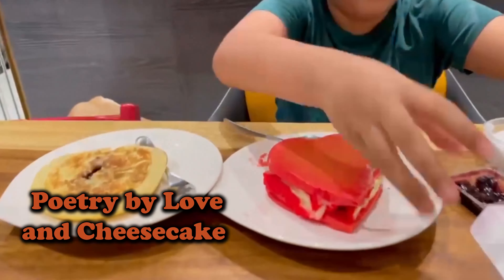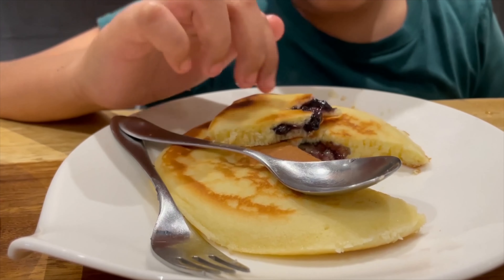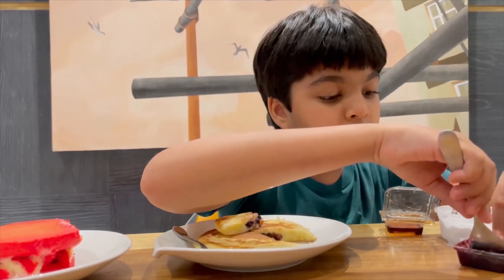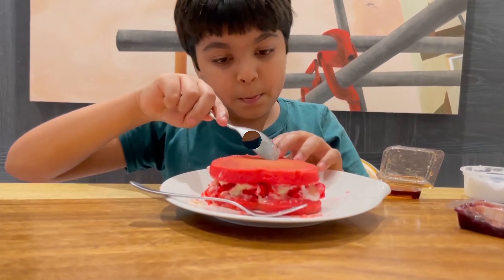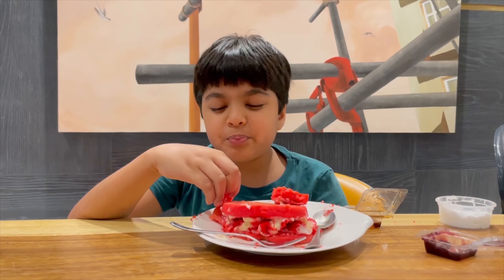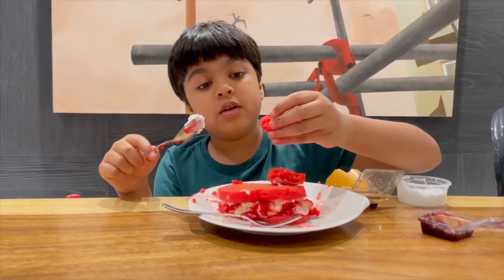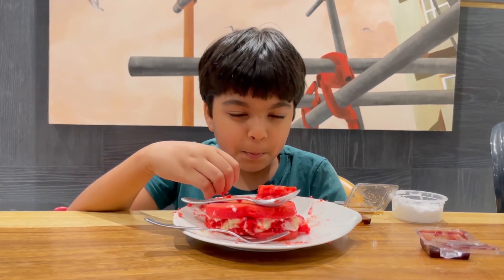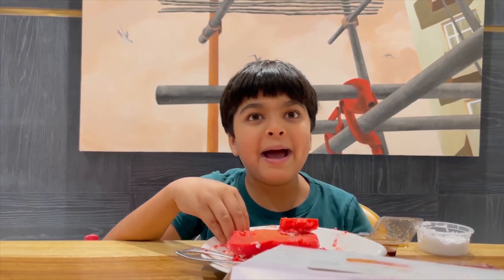Red Velvet Pancake VS Blueberry Pancake | PoetrybyLoveandCheesecake | What Agastya Recommends?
Happiness is. the smell of flavoursome pancakes
Happy Pancake Tuesday.